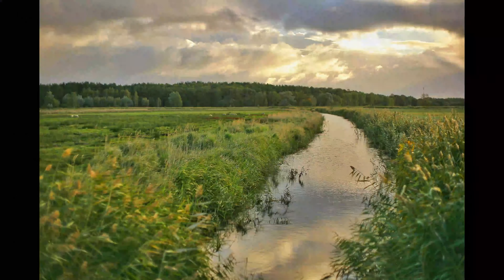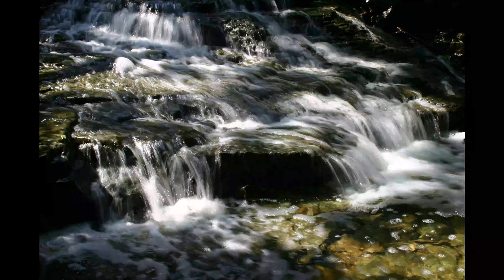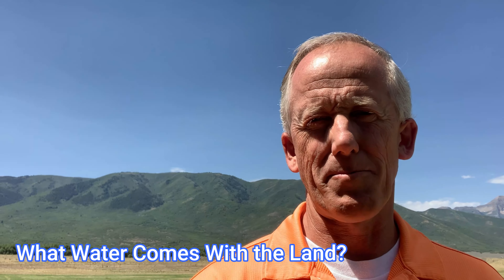What Is A Water Share?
Water shares are different than water rights, in last week's video I talked about water rights, what they are, and how they work when buying land.